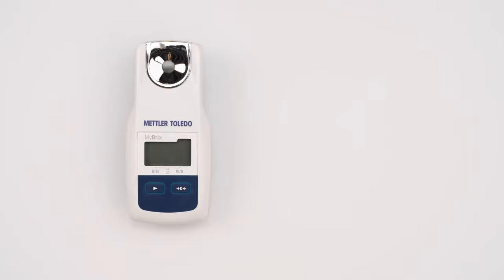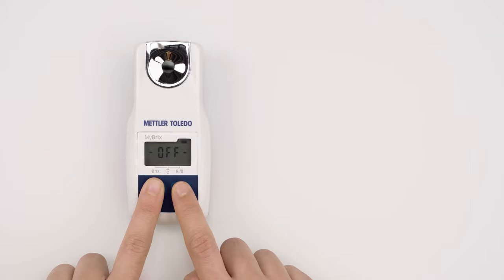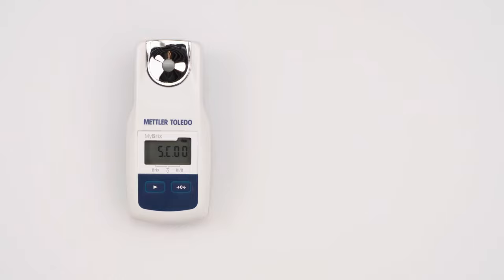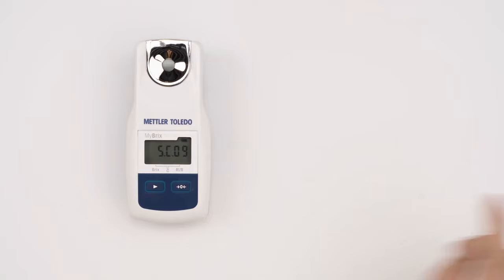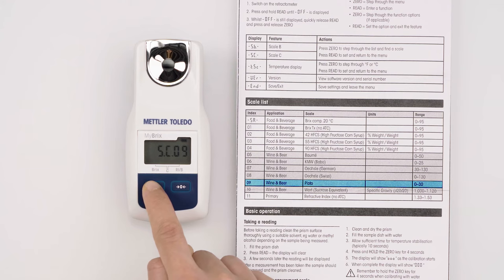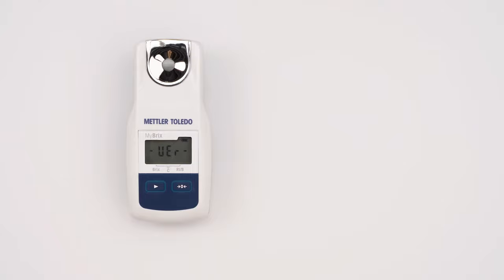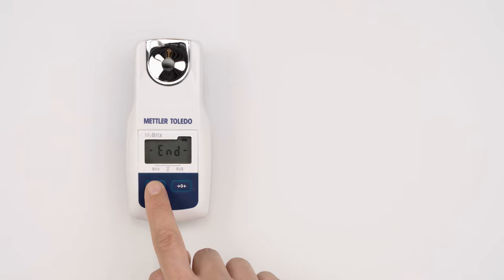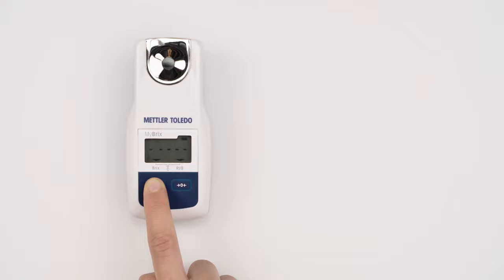How-to 3/5: Entering MyBrix Pocket Refractometer's Menu and Changing Scales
Learn how METTLER TOLEDO's MyBrix Pocket Refractometer allows you to pre-select 3 active scales for instant measurements from an instrument library list of 10 scales. This video also covers how a sample's temperature can be checked, both in °C or °F. Discover how to make the most of your MyBrix Pocket Refractometer!